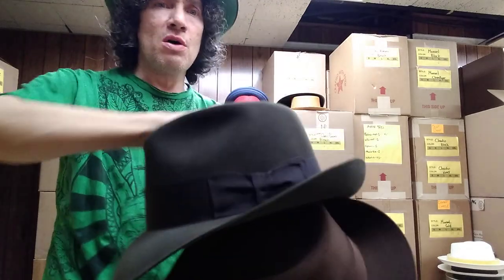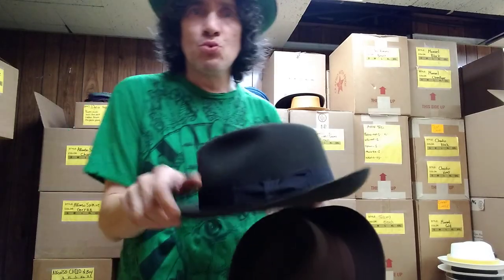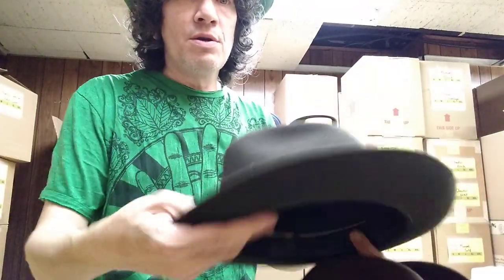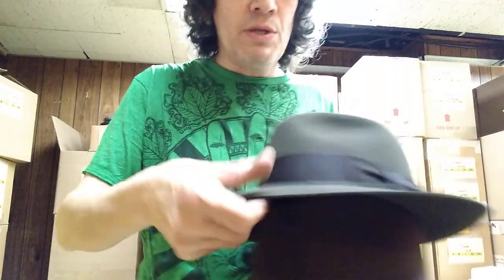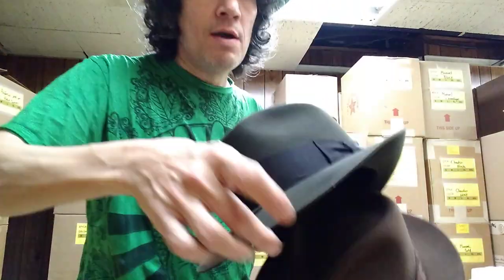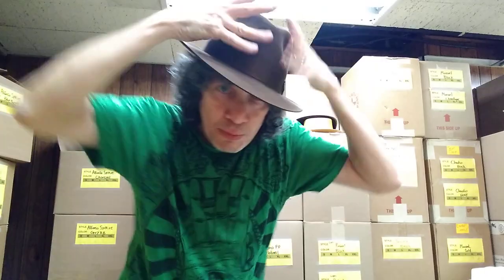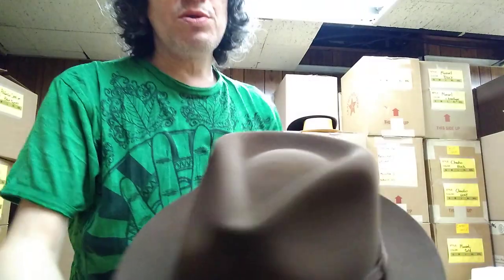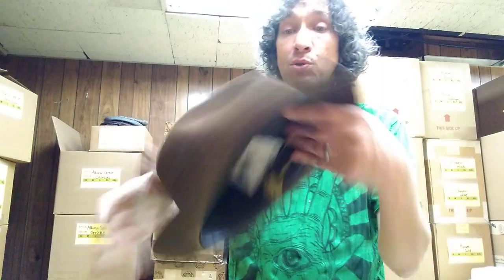100% Beaver Stetson Metropolitan vs. Stetson Benchmark SHOOTOUT! BATTLE OF THE MEGA HATS !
Sincerely,
Battle of the Beavers!
Two of Stetson's finest quality felt dress hats(Fedoras) produced in the last 25 years
Limited quantities, rainproof, luxurious beaver felt..
Which shape for you like better?
This particular Shootout was requested by Marcus,
great idea!

Quick tip!..
How to quickly stiffen a hat,
1.dust it w packing tape,
get every drop of dust/lint or else u seal it in forever

2.cover the sweatband completely,
(inner band)
I use a hat stretcher
but painters tape or
stuffing crown with a huge ball of tissue works

3. Use ultra super hold
hair spray ,not aqua net, any other brand.

Thin coats but get the whole underside of brim
, let dry and Repeat,
Let dry completely.

 if needed,afterdrying, u may steam the
 hat and fix any brim issues
But this is easier left to a trained hat tech, if you're unsure of what you're doing, just avoid steam. You'll do more damage than good,most likely..its tricky even w years of exoerience,and usually best to quit while your ahead if the hat looks ok,
 and always keep steam off of leather sweatbands, it'll burn it and destroy the inner band in a split second,
steam NEVER goes on the inside of a crown or anywhere near the leather sweatband!!!***

Thanks 🎩